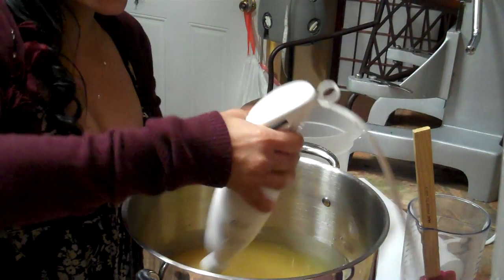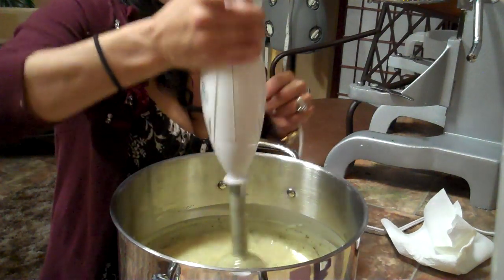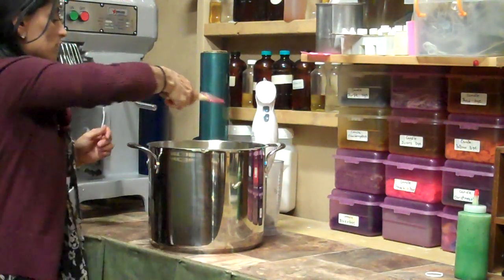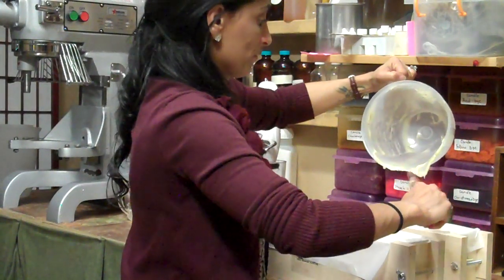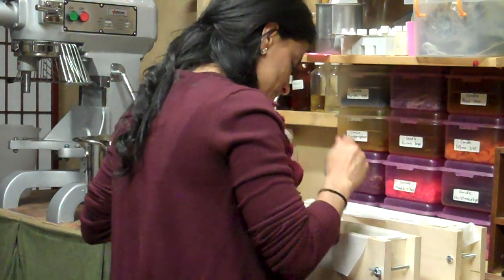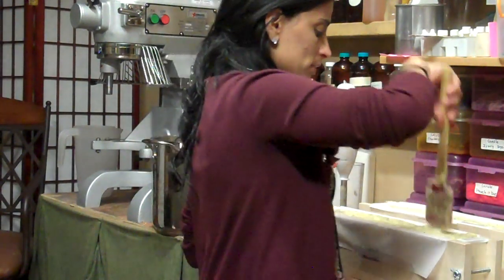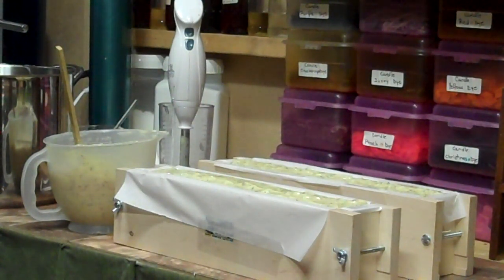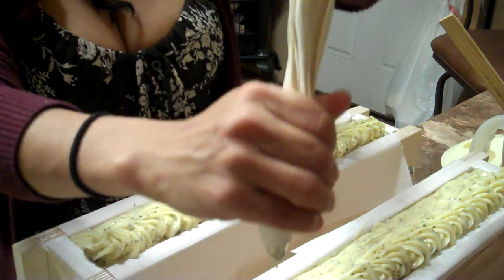Making Peppermint soap Part 1